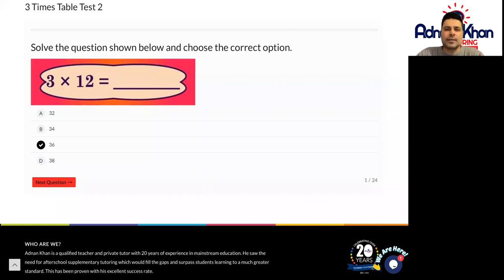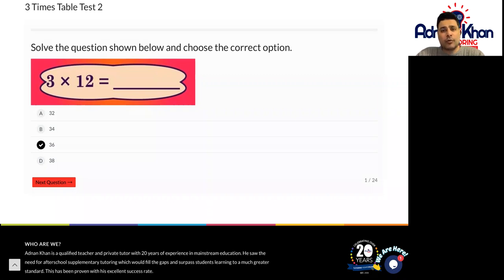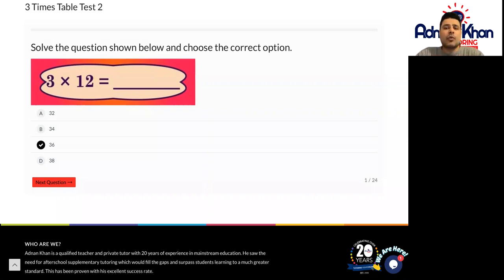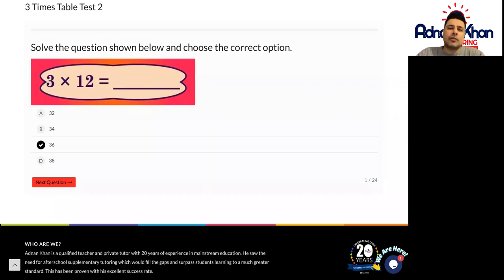Year 5 Maths - 3 Times Table - Test 2